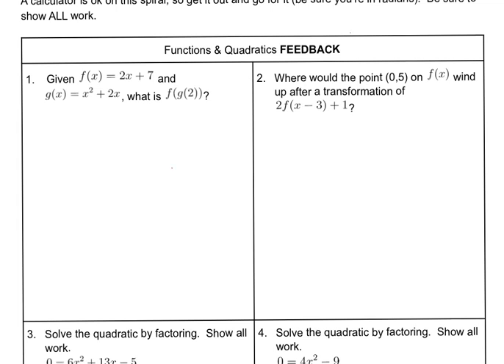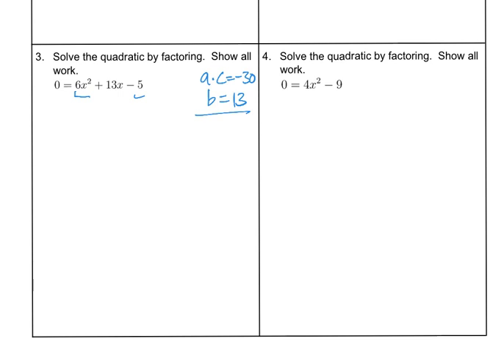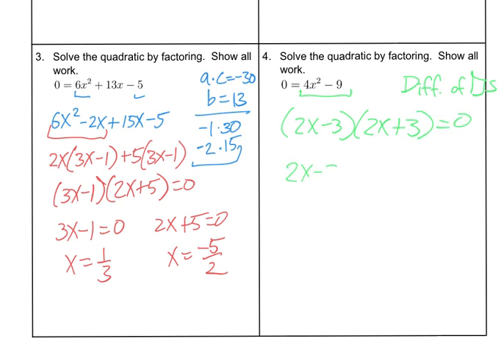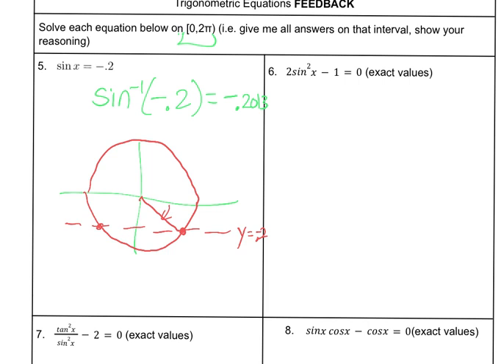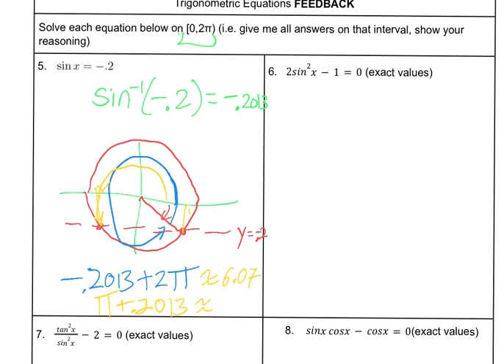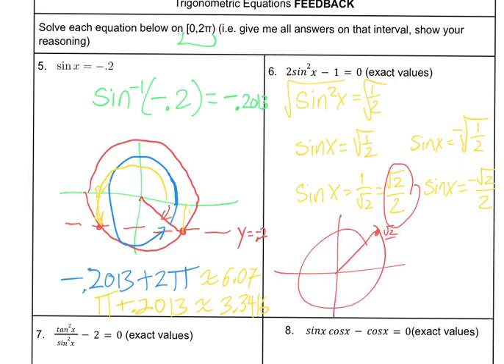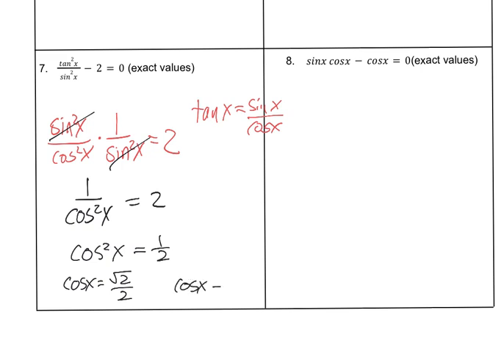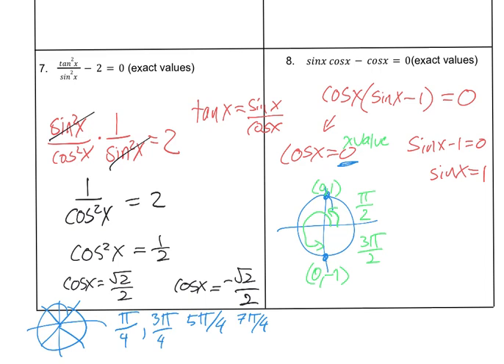21-22 AB SR 0.1.mp4